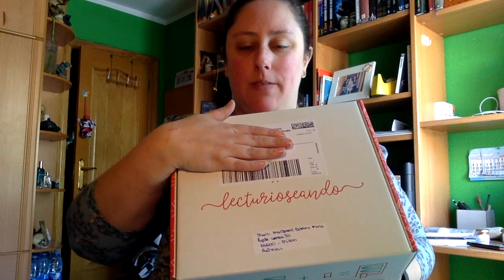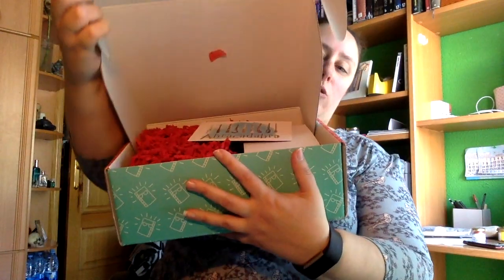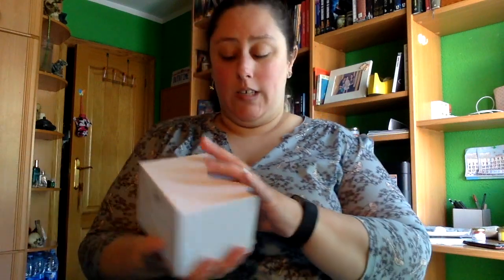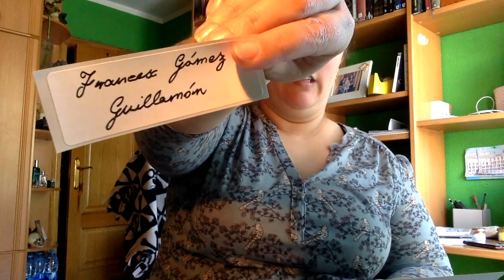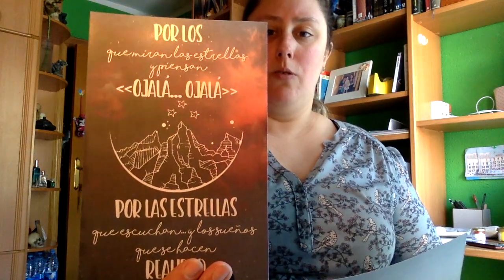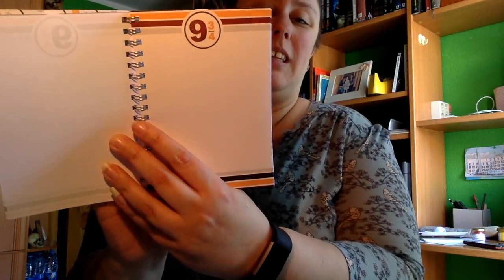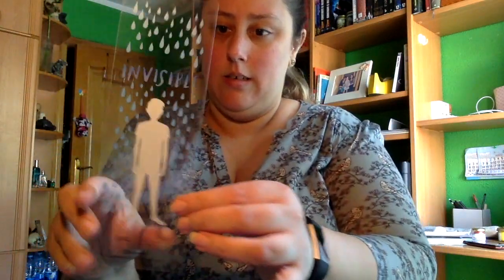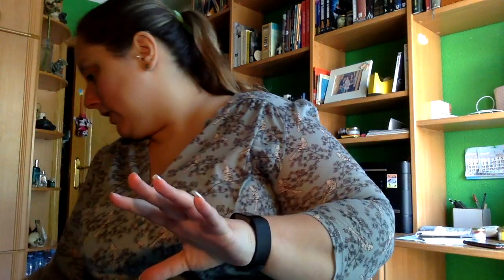Caja Literaria Lecturioseando | Abril